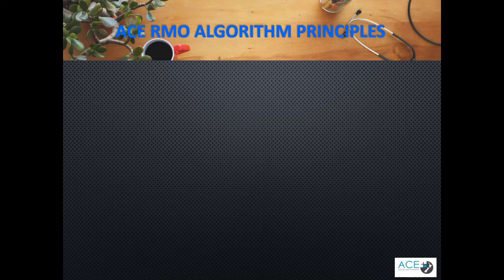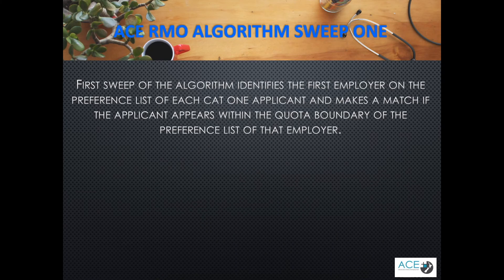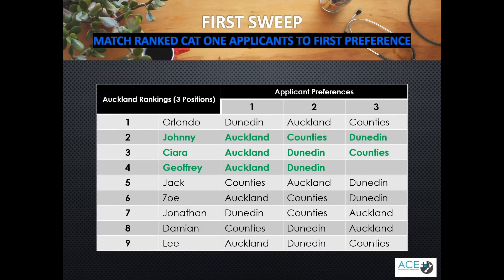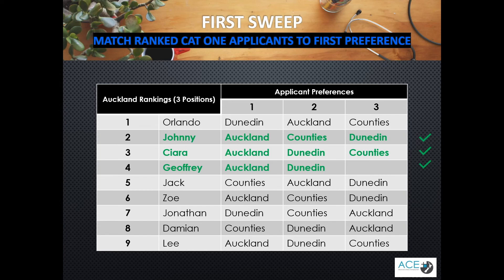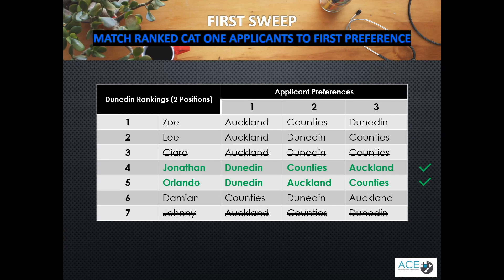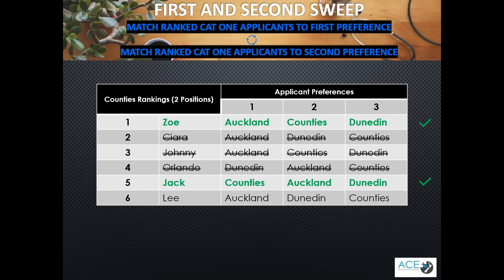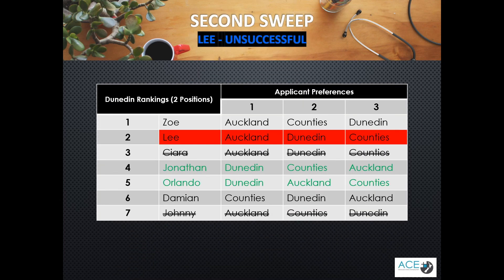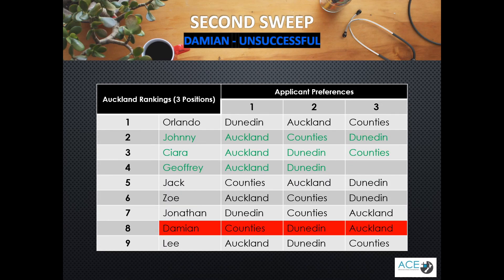ACE RMO Match Algorithm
This short video explains the process of the ACE RMO match algorithm and provides a working example of the algorithm.